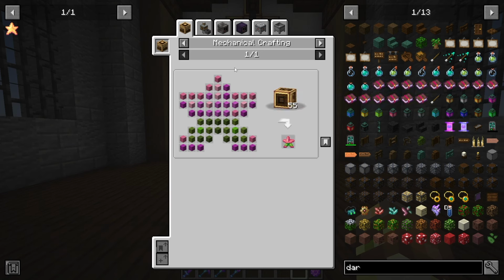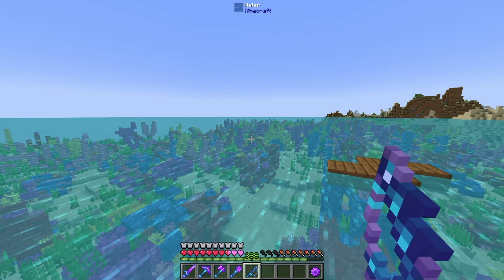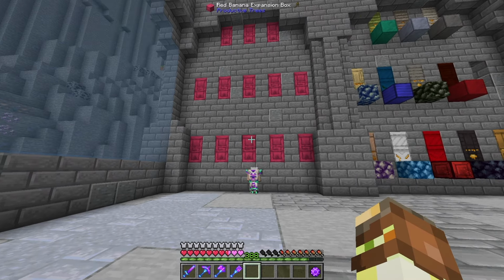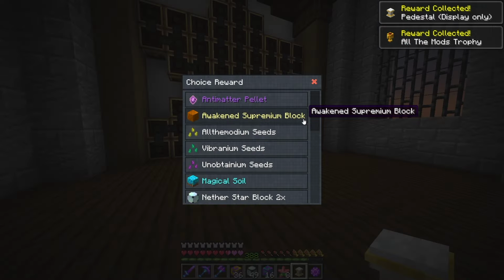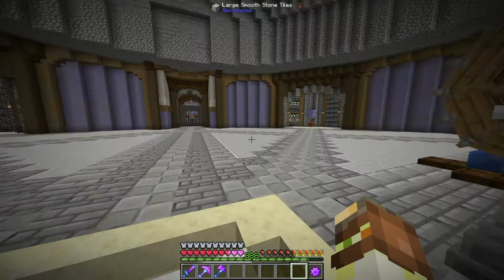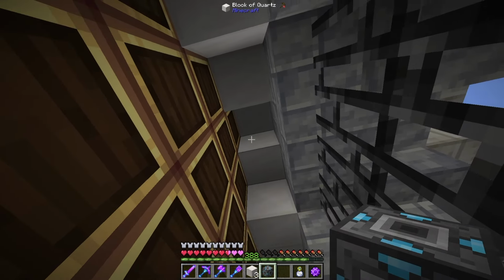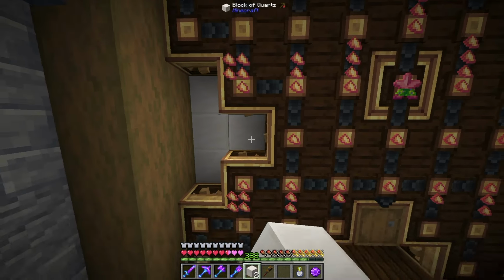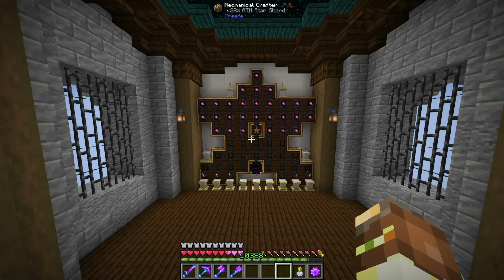We Got the Starry Bee! ◽️ All The Mods 9 [EP29]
Hey everyone, welcome to All The Mods 9, a beautiful and elaborate questing kitchen-sink modpack that has a little something for everyone! We're joined by dis_graceb as we start this brand new adventure. I hope you enjoy the episode!

Do you need a Minecraft server for you and your friends to play on? BananaServers has you covered with unbeatable pricing and support!